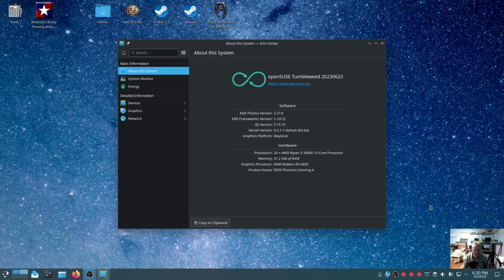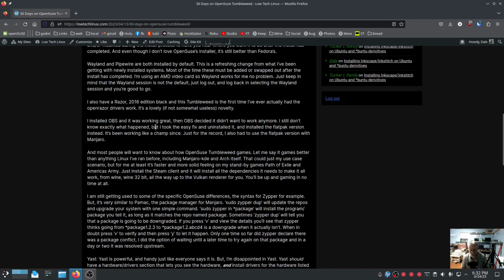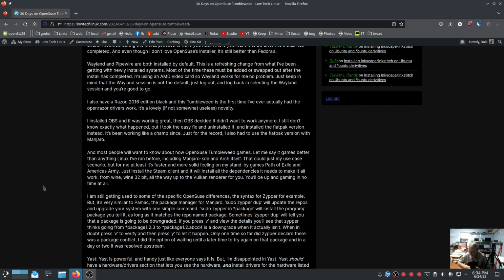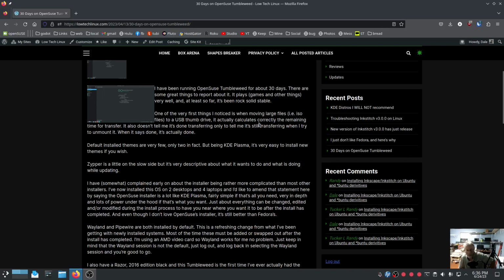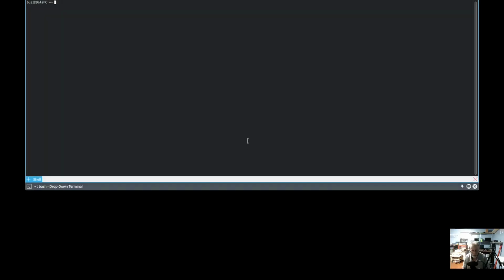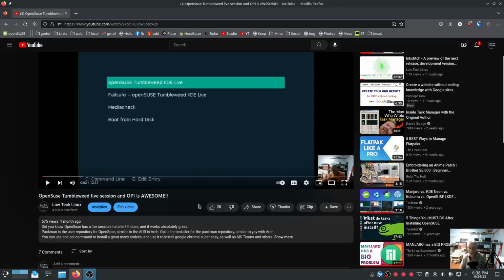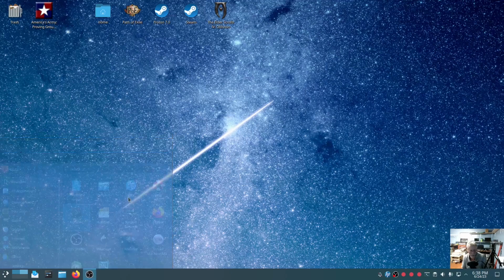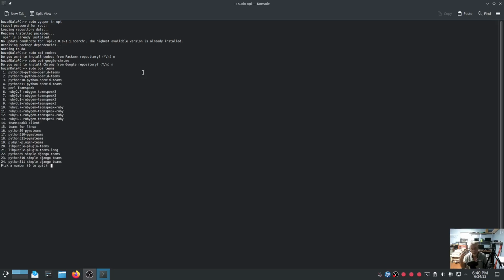OpenSuse Tumbleweed 90 day review. Yep, it's still awesome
I've been running OpenSuse Tumbleweed for about 90 days now, and I'm still as happy with it as I was at 30 days. It's here to stay.